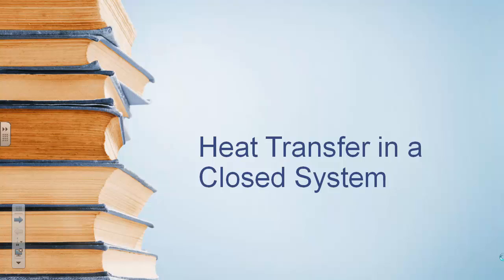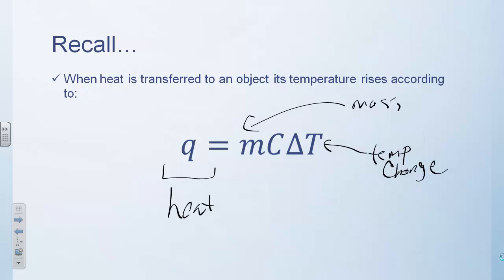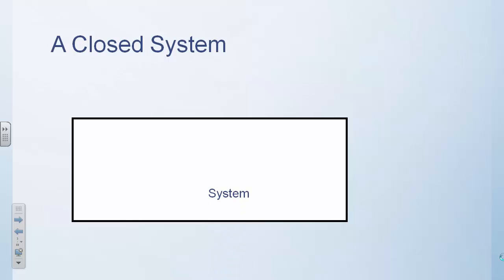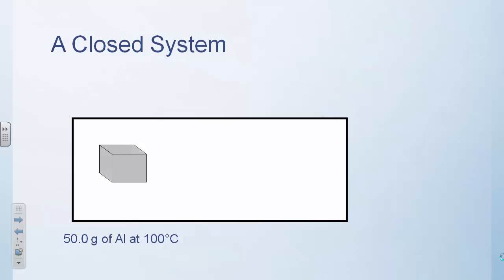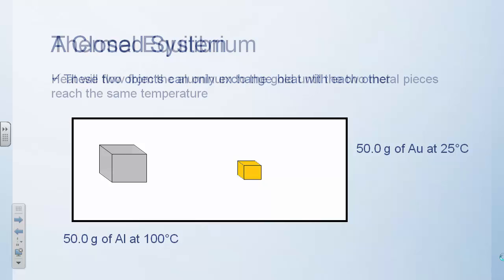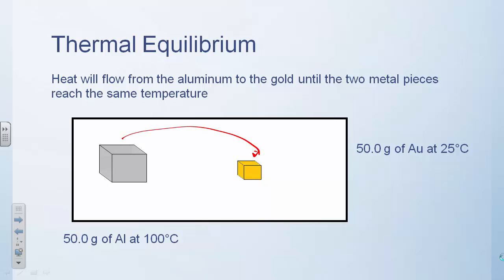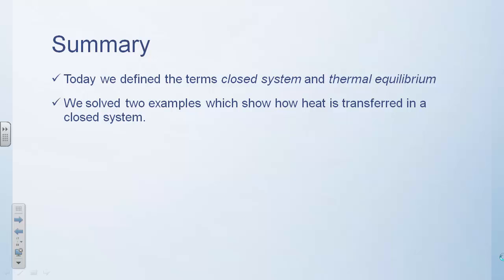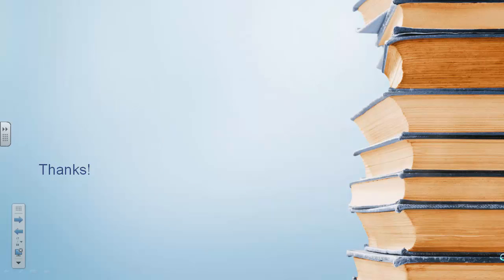Heat Transfer in a Closed System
This brief video discusses heat transfer in a closed, or isolated system.  Two example calculations follow which illustrate the principles.